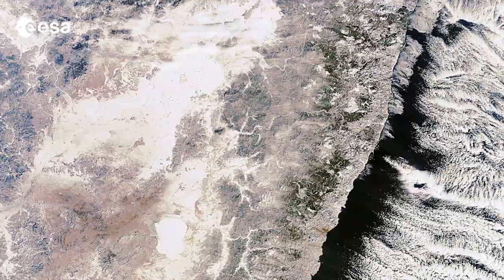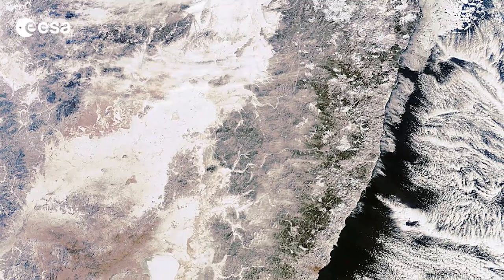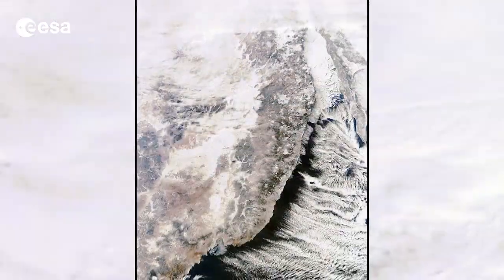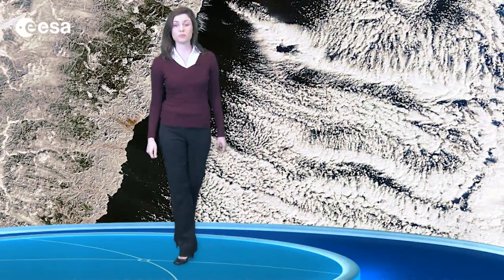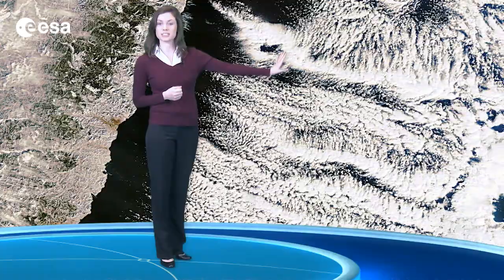Earth from Space: Far east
In the fifteenth edition we look at an image from the Envisat satellite of  Russia's Sikhote-Alin mountain range.